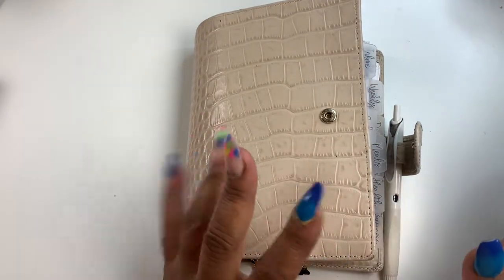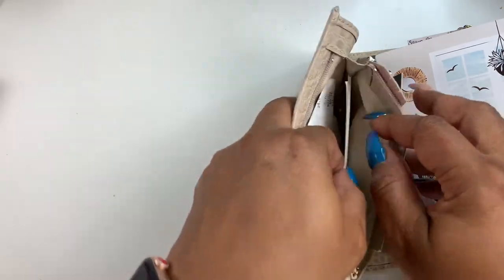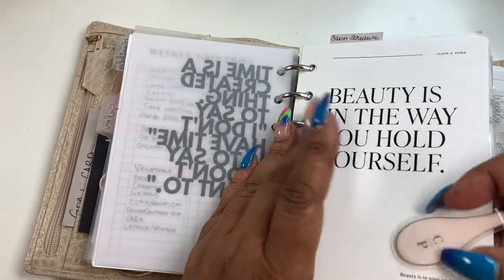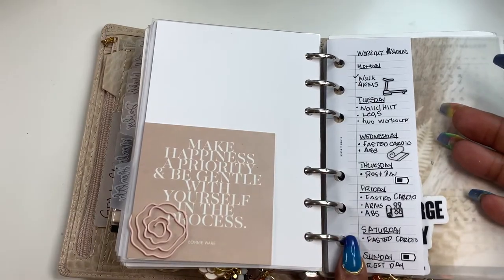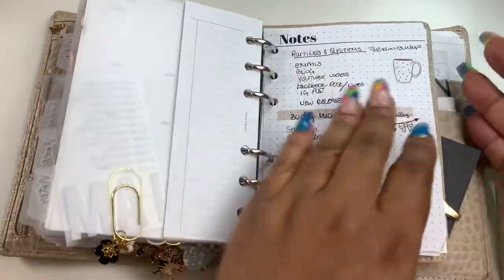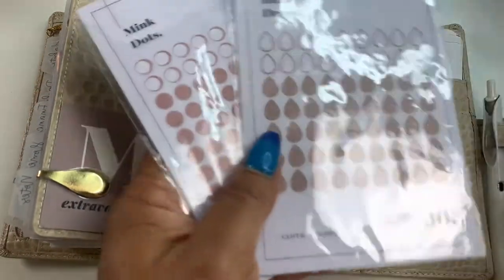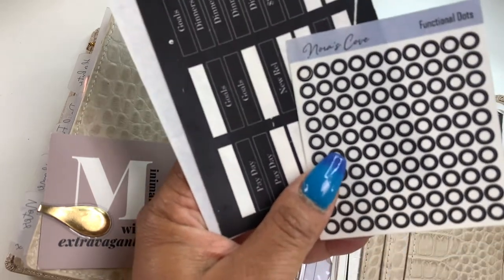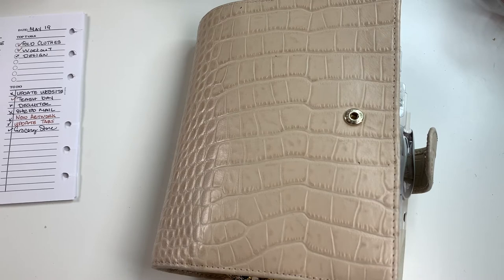MY A6 PLANNER FLIP THROUGH